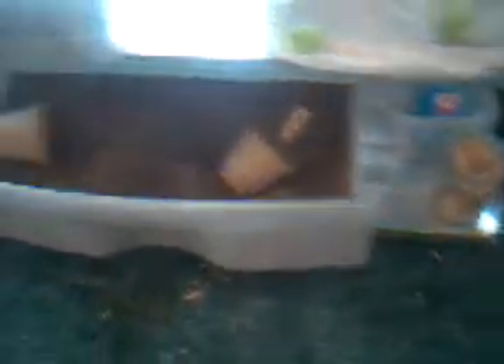my seedlings 2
camera cut out on me from video 1, so here's the rest of what the seed starting station looks like, what it has on it, and so on.